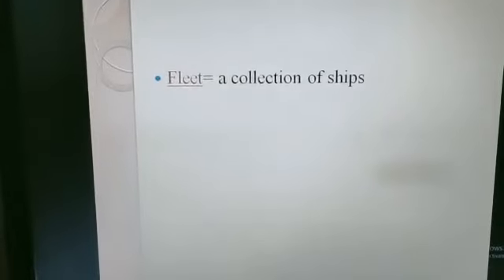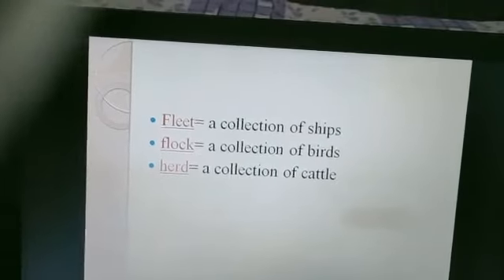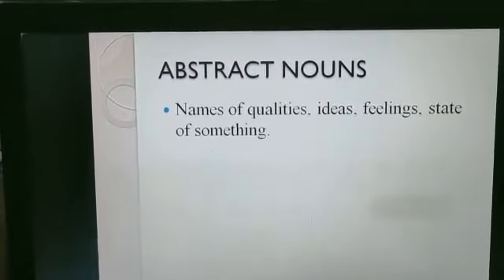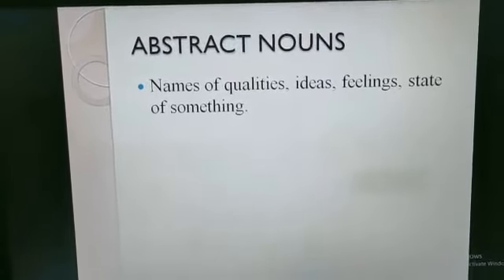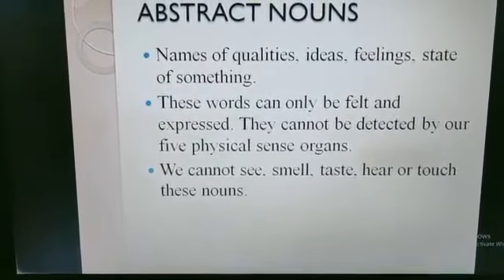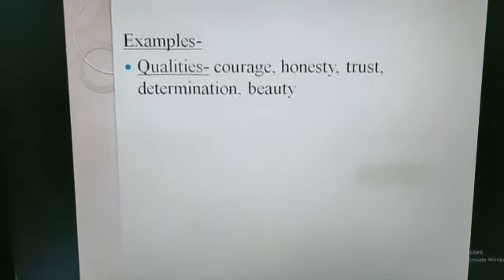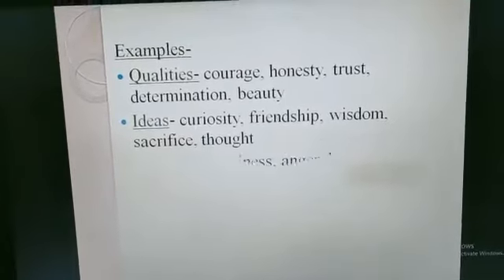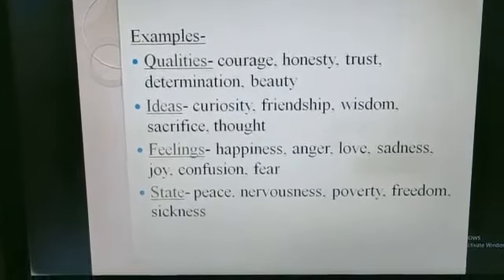Class 5 English grammar- noun and its kinds 3/4